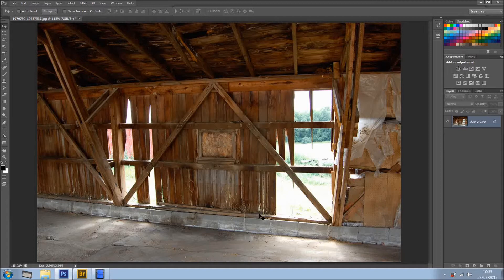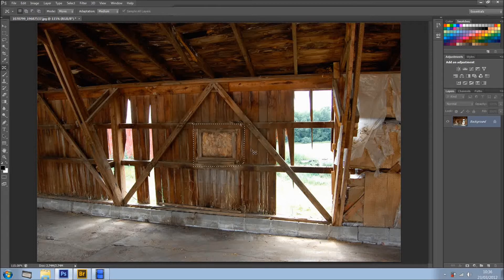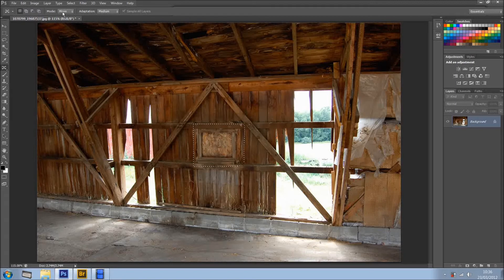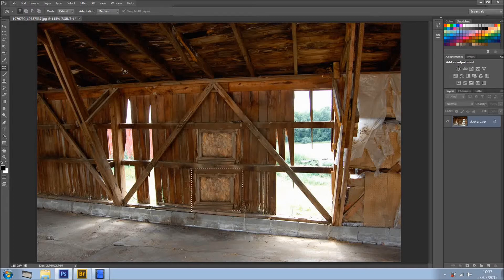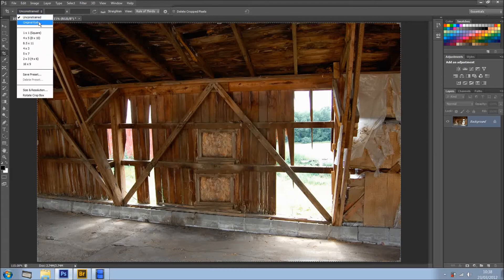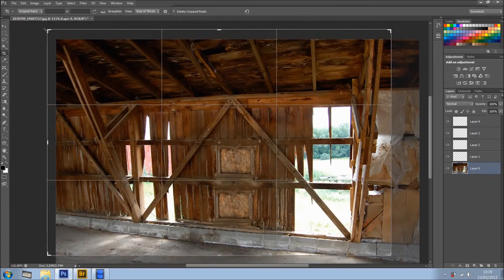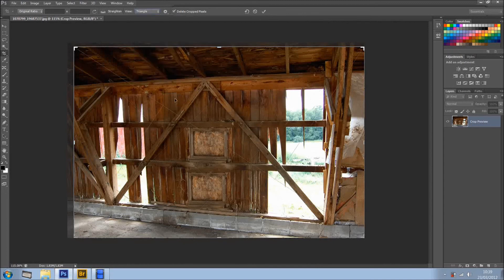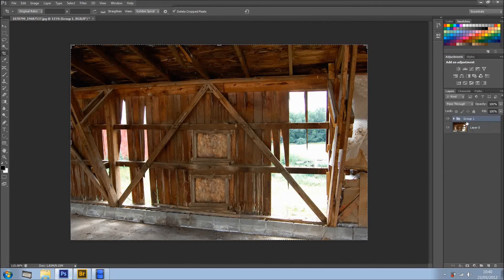Photoshop CS6 New Features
Hi, in this video I show you a few new features in Photoshop CS6.
New features in the Crop tool.
The new Content aware Move tool.
And a very cool improvement to work with groups.